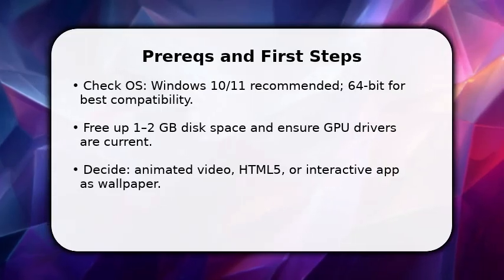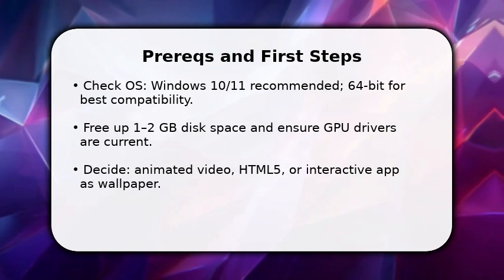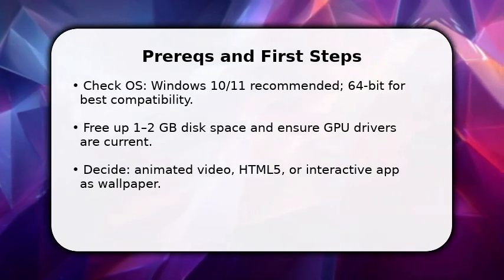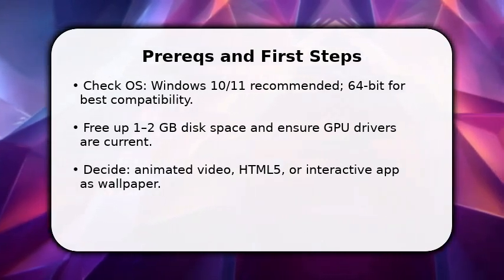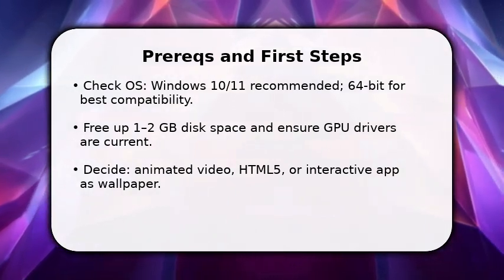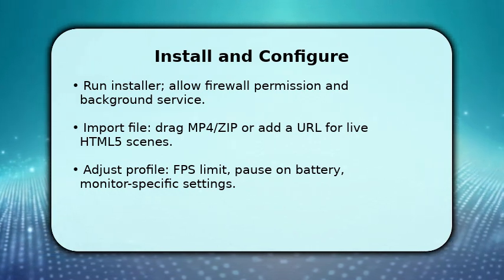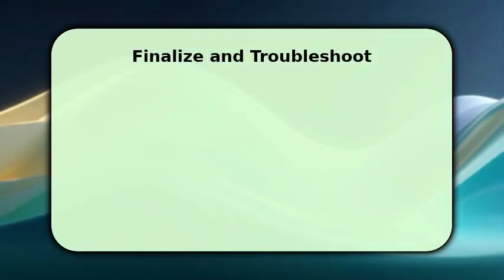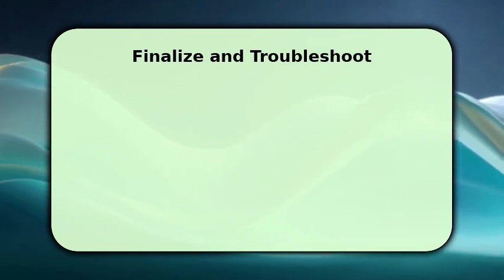How to Get Live Wallpaper on Pc - Step by Step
Learn the step-by extricate process of installing live wallpapers on your PC. This video guide takes you through selecting, downloading, and setting up a dynamic background that will enhance your desktop experience with vibrant visuals.

live wallpaper, installing live wallpaper, PC setup, dynamic background, desktop customization, step-by-step guide, download instructions, visual effects on PC, enhance desktop appearance, wallpapers for Windows